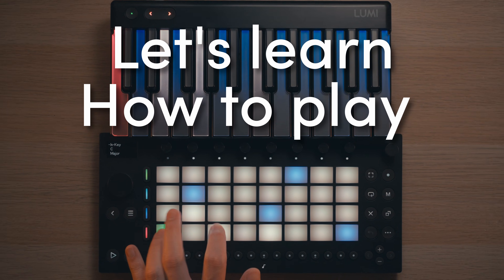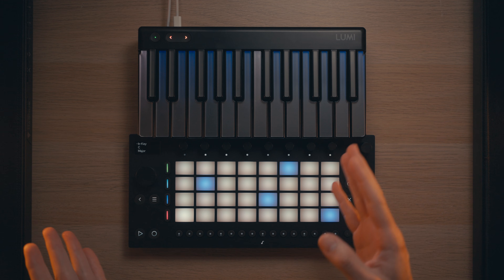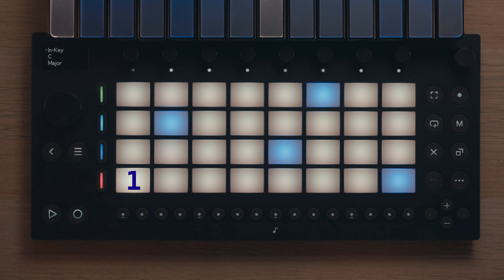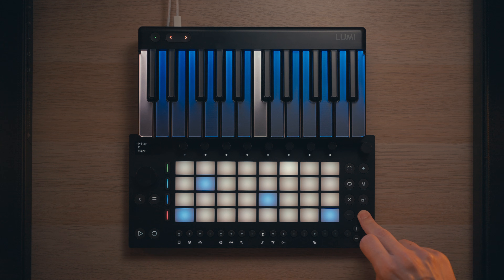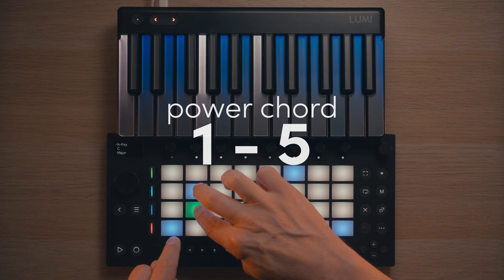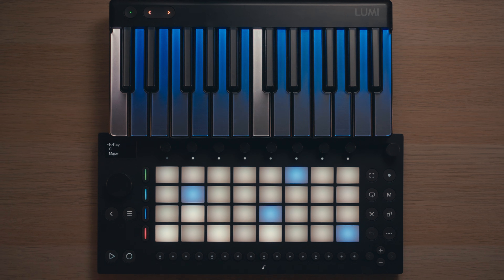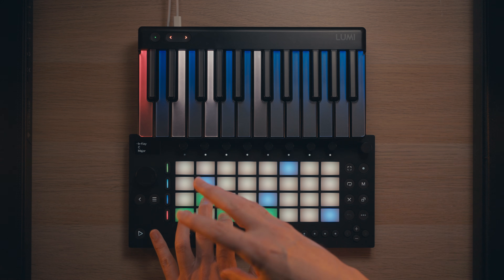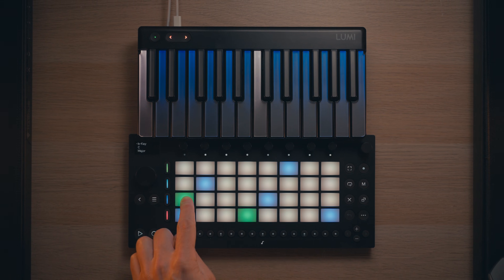Chords on Ableton Move? EASY! (Introduction tutorial on how to play chords)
Learn how to play basic Ableton Move Chords in key mode with this EASY tips. ANYBODY can play chords with Ableton Move and Push with ease.

(formerly called LUMI)

00:00 Intro and setup in 4ths
00:35 Note Layout (square trick)
01:23 Power Chord 1-5
01:55 Triads 1-3-5
03:45 1st inversion (Triad 3-5-1)
05:20 2nd inversion (Triad 5-1-3)
07:10  Sus2 / 7th / add9...
09:24 Experiment keeping in mind the basics
10:41 Thanks for watching!

This video is not sponsored, or paid, or contains any promotions.